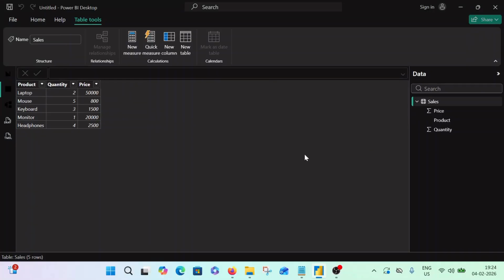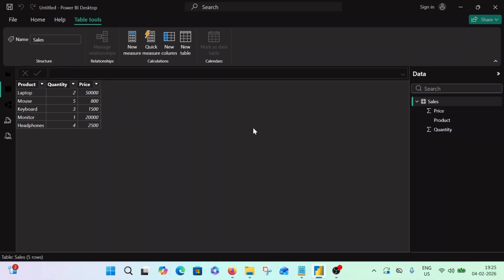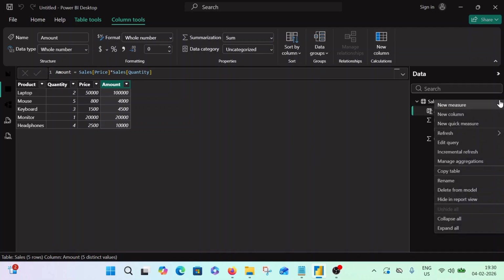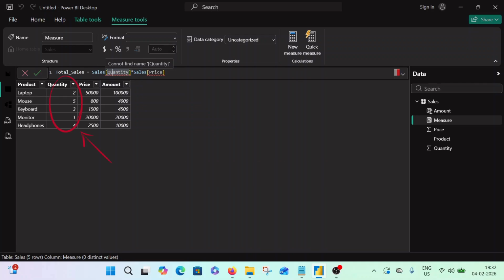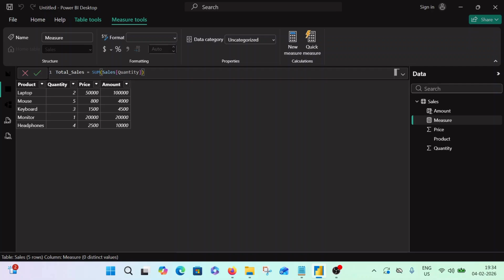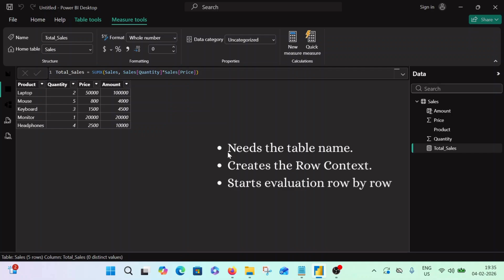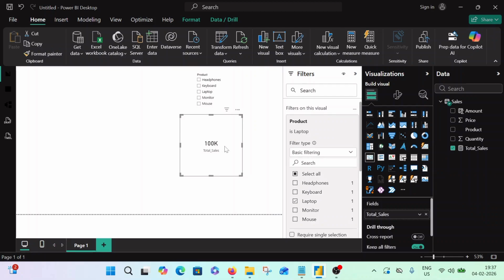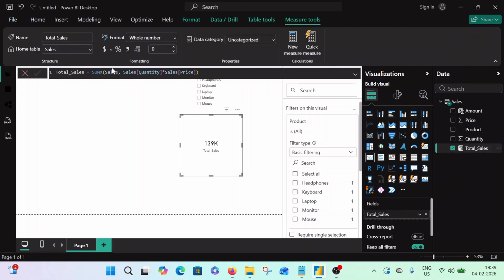Row Context vs Filter Context in Power BI (Finally Explained Clearly)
Confused between Row Context and Filter Context in Power BI?
You’re not alone — this is one of the most misunderstood concepts in DAX.

In this video, I explain Row vs Filter Context using a simple, practical sales example so you can clearly understand:
 • Why calculated columns work row by row
 • Why the same logic fails in a measure
 • How filter context changes totals dynamically
 • Why iterator functions like SUMX are the real solution

If you’re learning Power BI, DAX, or data analytics, this explanation will finally make the concept click.

 • DAX learners
 • Data analysts preparing for interviews
 • Anyone confused about totals in Power BI

📌 Key takeaway

Calculated columns are static.
Measures are dynamic.
SUMX bridges row context and filter context.

💬 Comment ROW if this finally made sense!